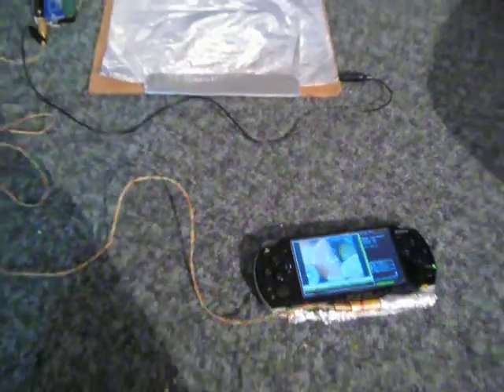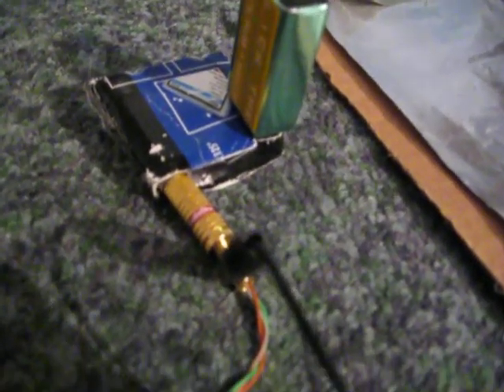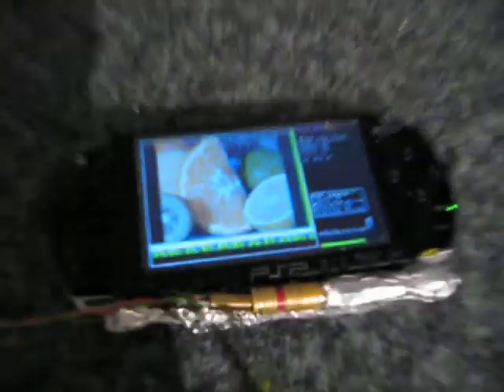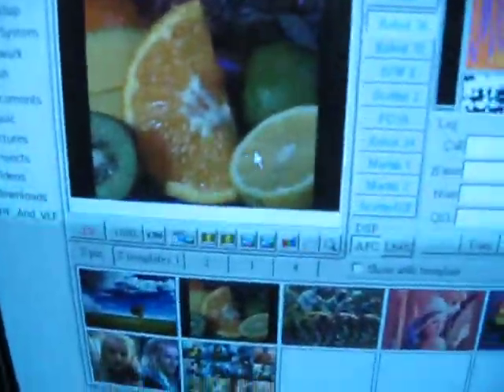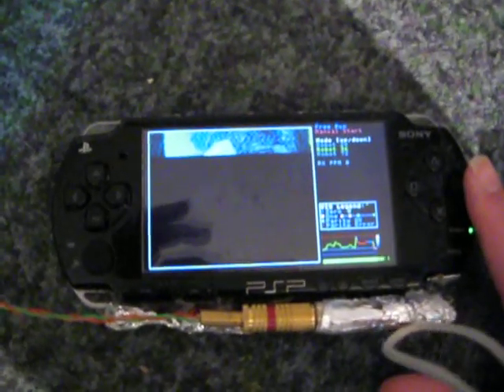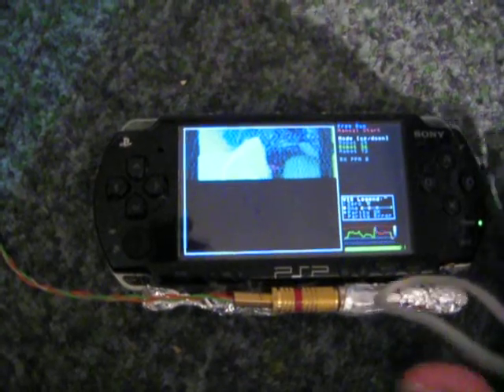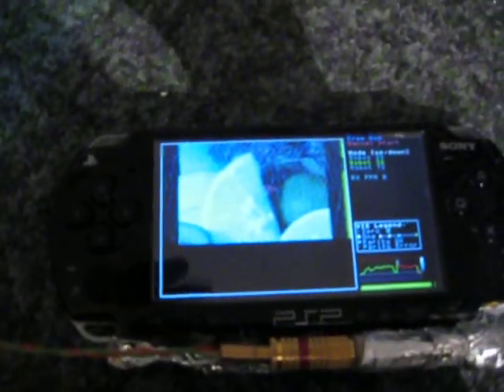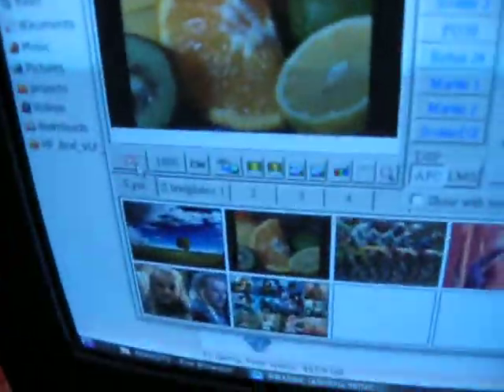Baseband Radio Transmission--Better Lighting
This video has better lighting, it's me sending a picture of fruits to my PSP using the baseband radio (an LM741 inverting amplifier with ridiculous levels of gain and a wire hooked to an earth dipole with the sound card cranked up.) The first time I don't get the colors right, so then I turn on the Vertical Interval Signaling detector and get the image to receive in the right colors. You can see now that the PSP and LM741 amp is not connected to the PC.